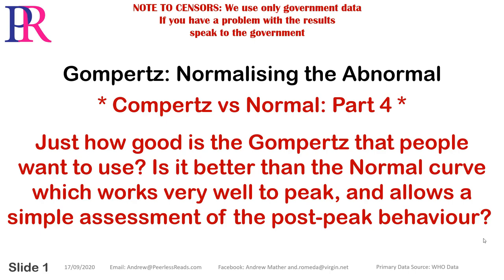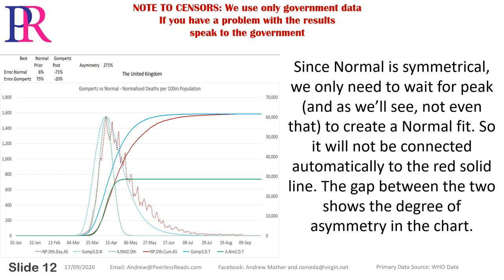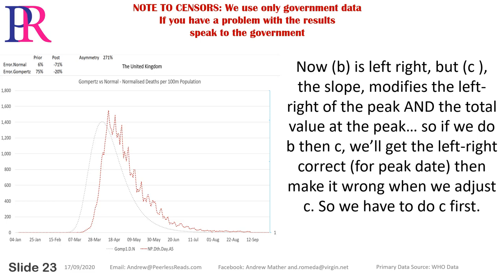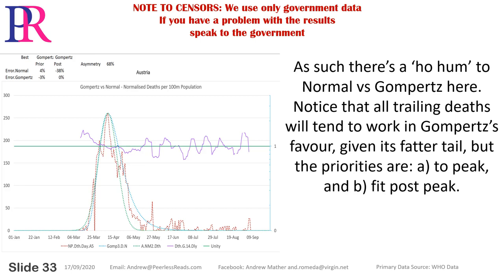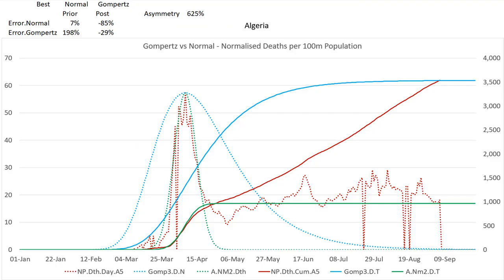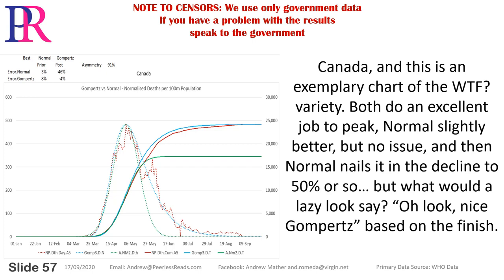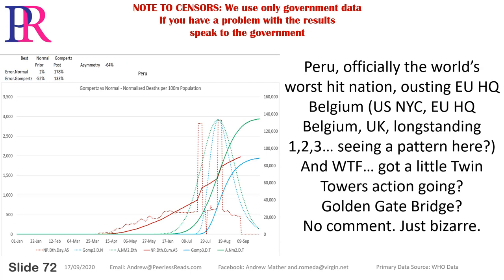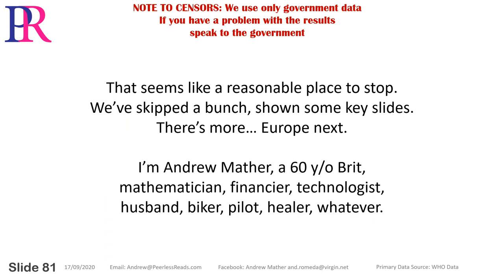Covid-19 : Gompertz : Normalising the Abnormal : Part 4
It's taken a lot to prep with introductory concepts but now we're getting to the core analysis and comparing the two: Gompertz vs Normal. At one level, it's  just a choice of which humped curve. However if Gompertz is used to paper over the anomalies in the leading agenda countries, it's not so harmless